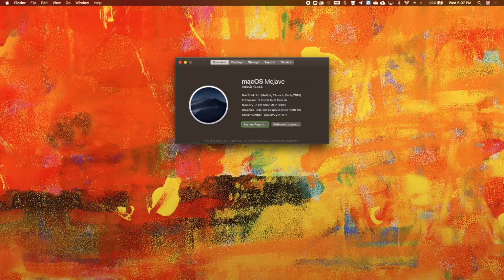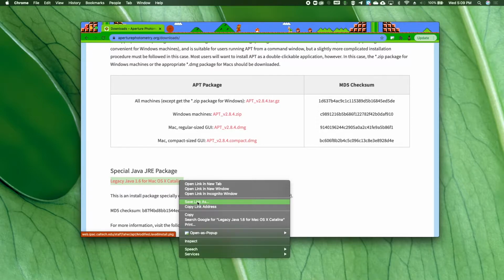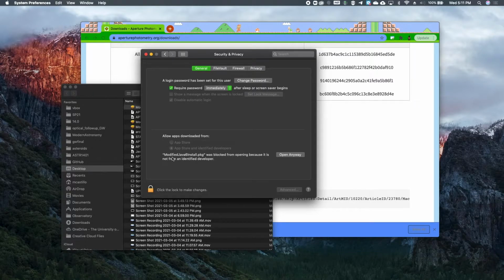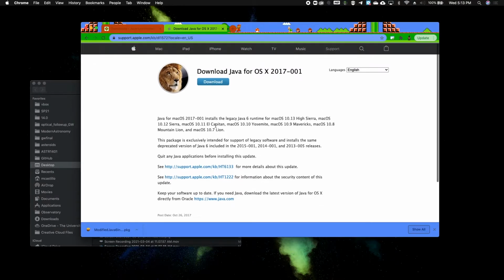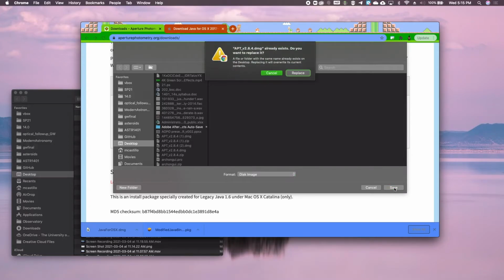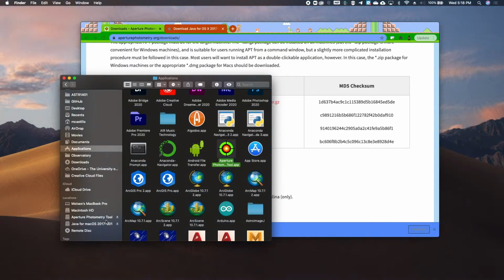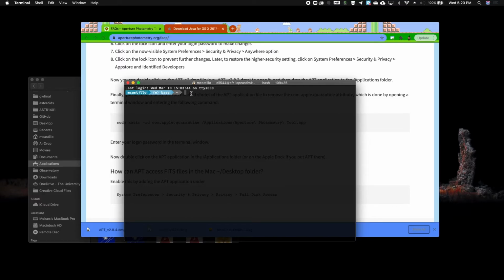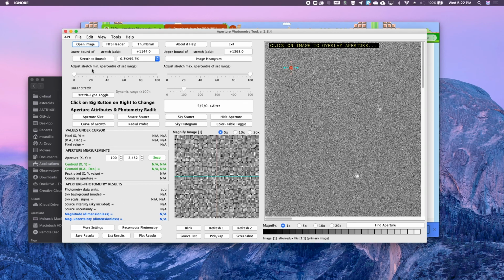How To Install a clickable APT on macOS before Big Sur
In this video I show how to install APT - Aperture Photometry Tool on macOS. This method will not work for users that have mac Big Sur or the Apple M1 chip.

Command you need to copy and paste into Terminal:
sudo xattr -rd com.apple.quarantine /Applications/Aperture\ Photometry\ Tool.app

Update: After carefully reading through the APT website and some minor testing I found it is possible to run APT on mac Big Sur and using an Apple M1 Chip!